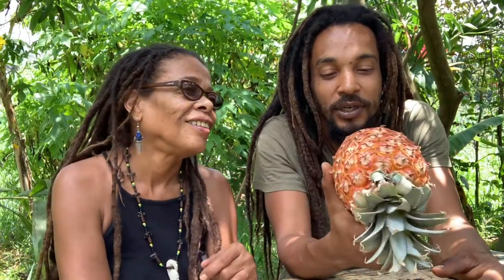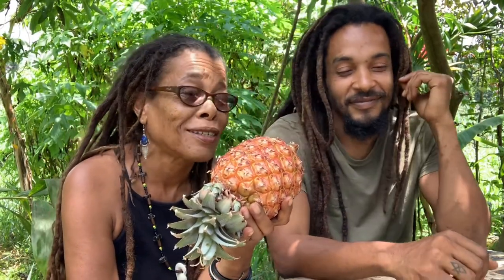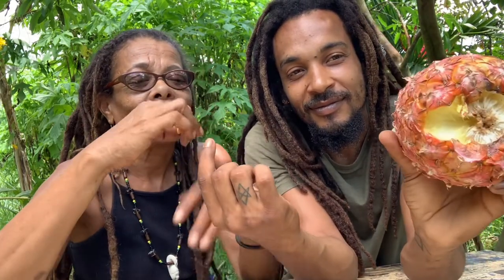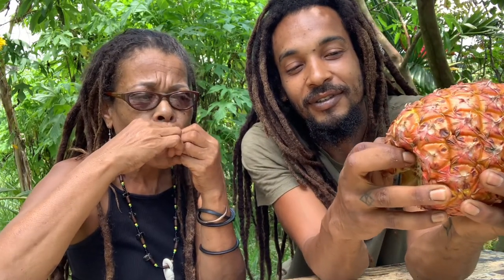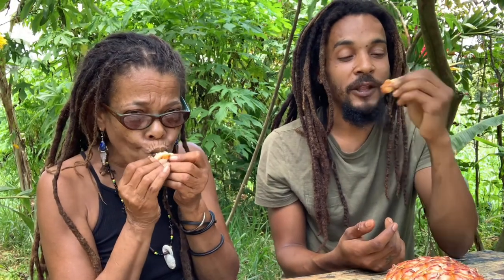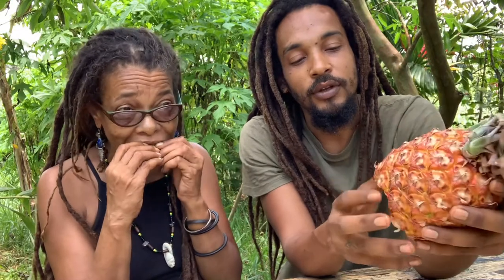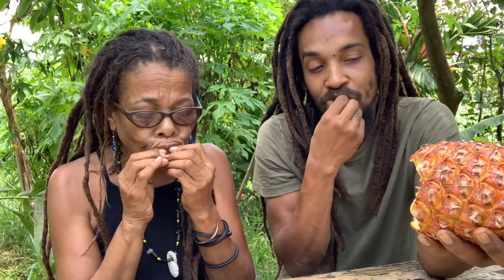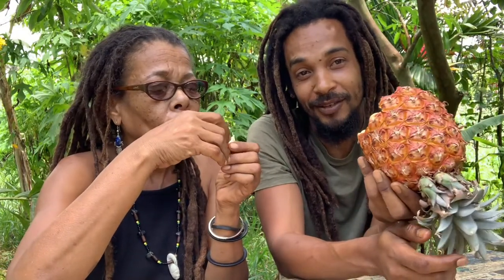My Mom and I Try a Juicy Haitian Pineapple! | Grown in Haiti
Join us in our backyard as we try a sweet and delicious Haitian pineapple for the first time! In this video, my mom and I show you how to properly cut and eat a pineapple manually, without using a knife. We also share some interesting facts about this tropical fruit and our personal experiences with it. You won't want to miss this juicy taste test adventure!